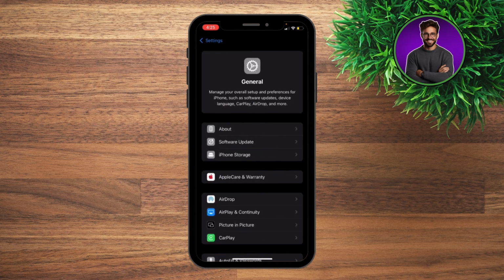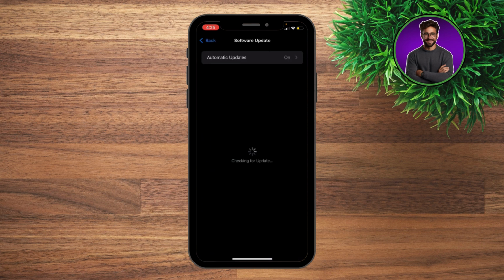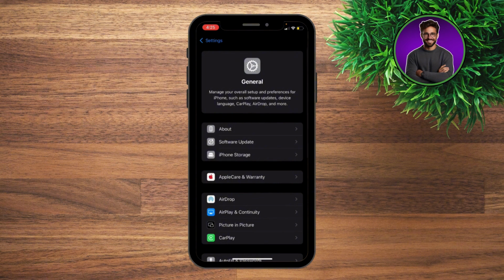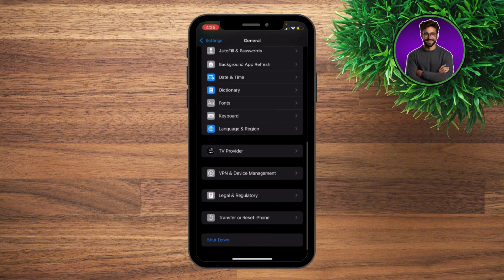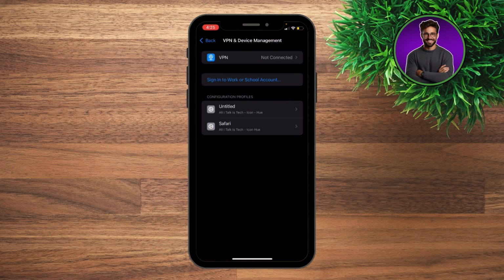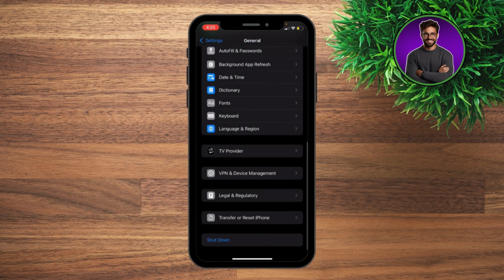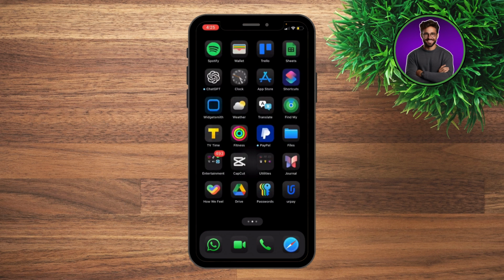iOS 18: How To Fix Ongoing Device Setup on iPhone/iPad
Hey everyone! 👋
In this video, I'll show you how to fix the "Ongoing Device Setup" issue on your iPhone or iPad running iOS 18. 📱⚙️
I’ll guide you through troubleshooting steps to resolve this setup problem so you can start using your device without any interruptions.